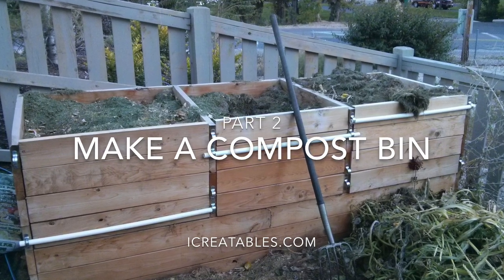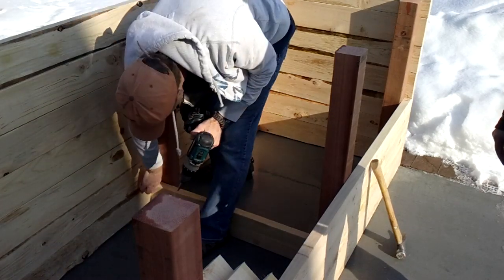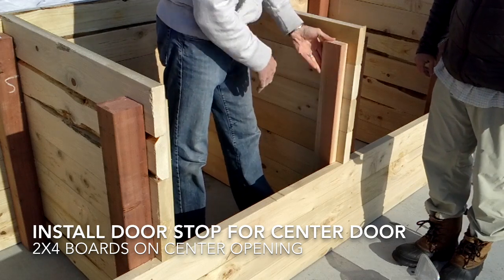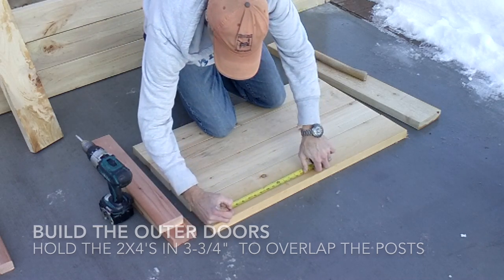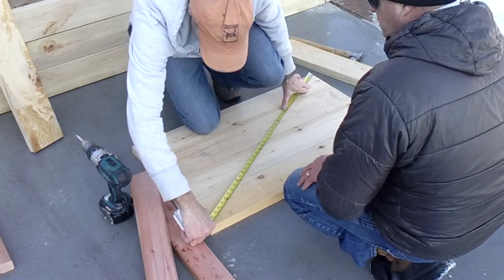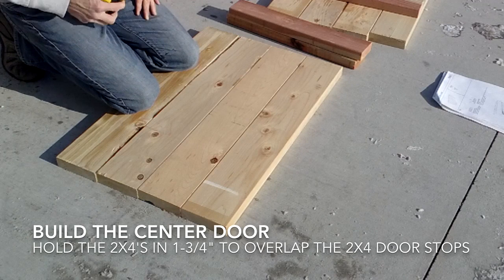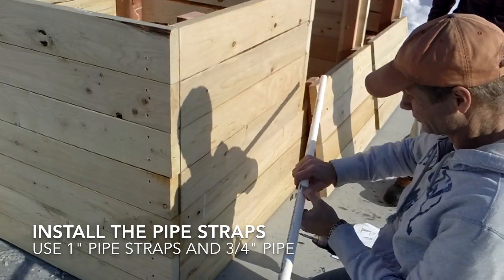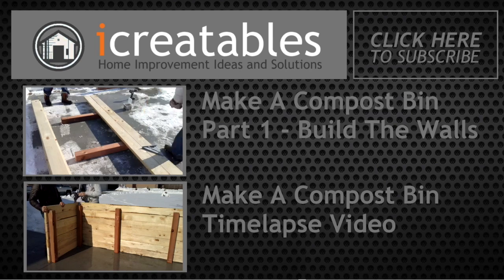Make A Compost Bin Part 2 - Build The Divider Walls And Doors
teaches you how to build a 3 bin composter. The second video in this series shows you how to finish building the compost bin.
It describes how to:
Build the interior divider walls.
Build the doors.
Install the door locks

Our website has a great tutorial on how to make compost in a month.

Visit iCreatables.com for plans to this compost bin and a few others